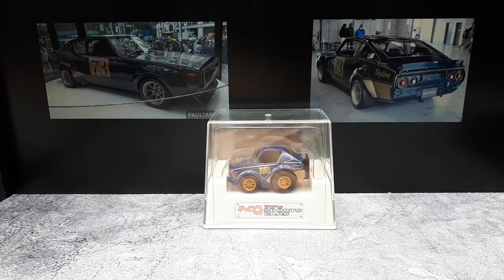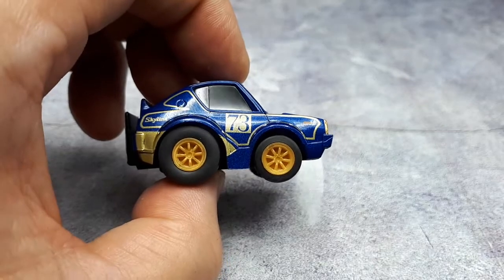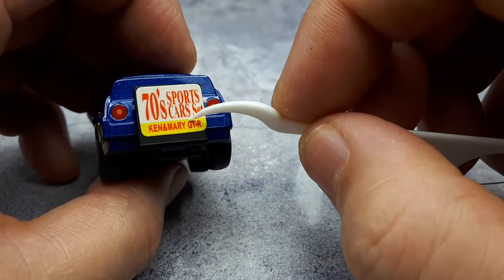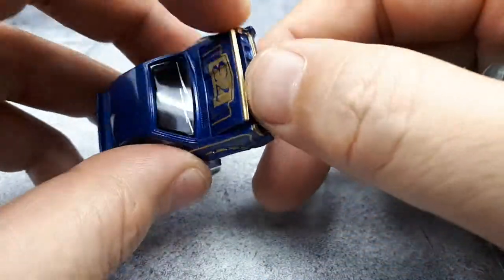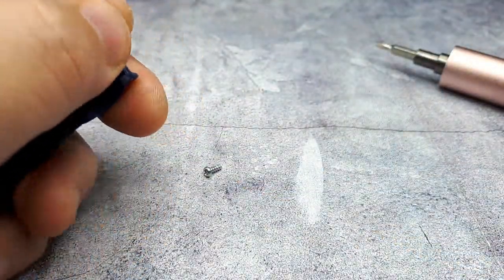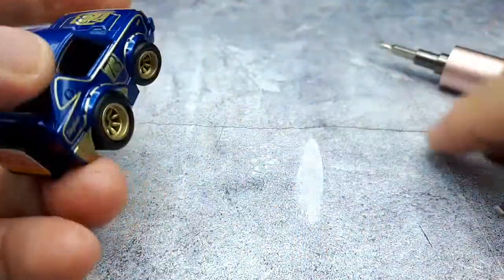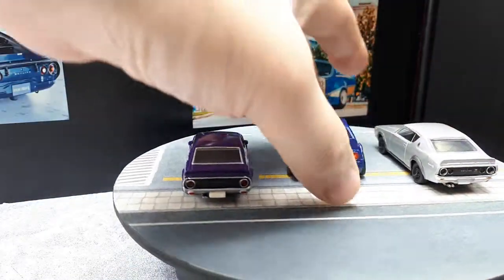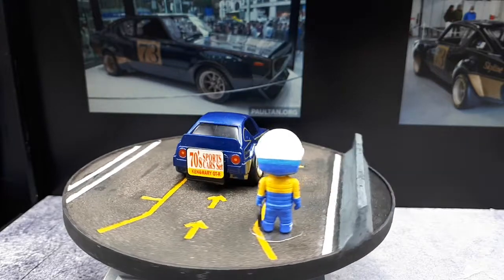Tooned Nissan Skyline C110 Kenmeri #73 by ChoroQ w/HW RealRider wheels wheelswap custom